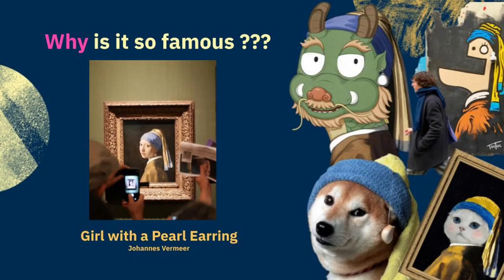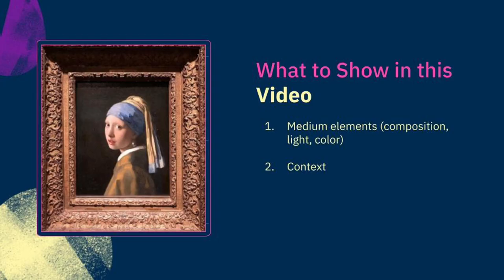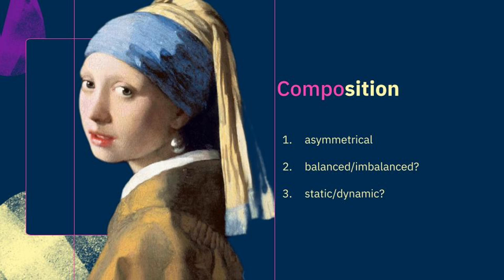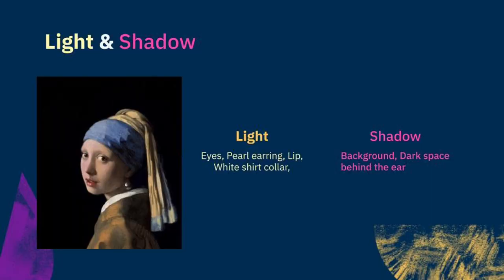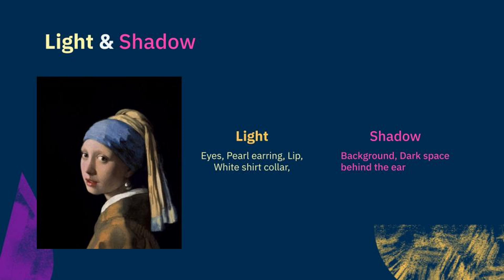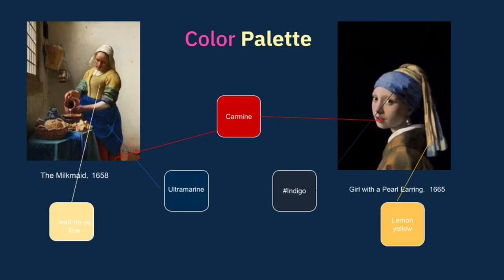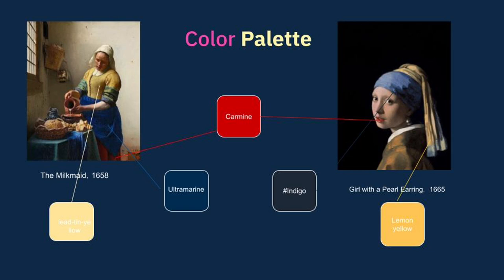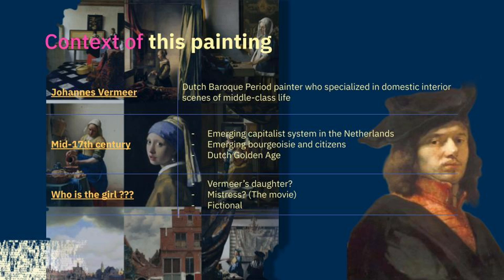Girl With a Pearl Earring (Unlisted)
Hi, this is the video I made for Minerva's assignment.